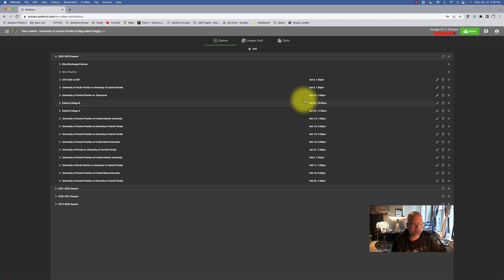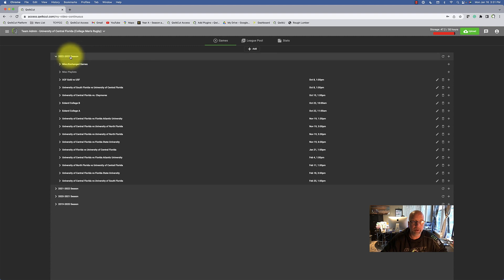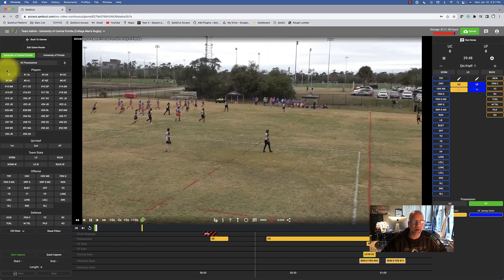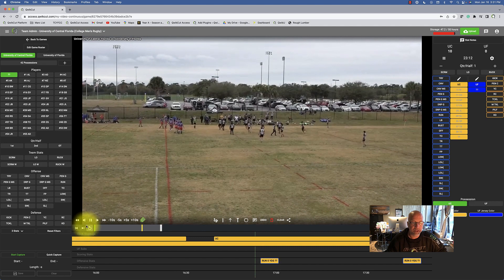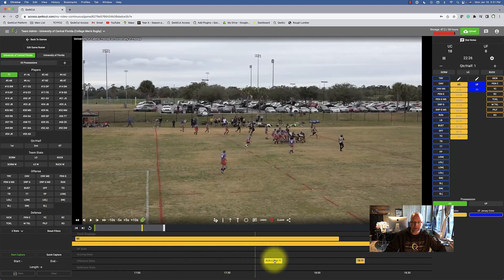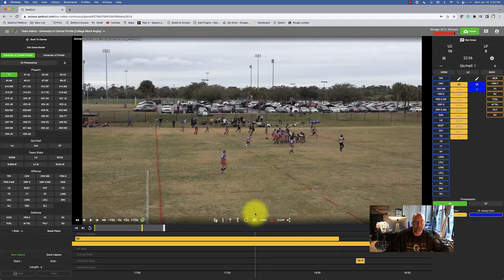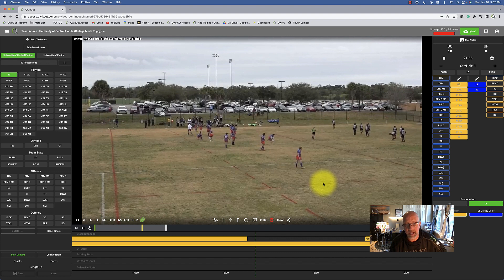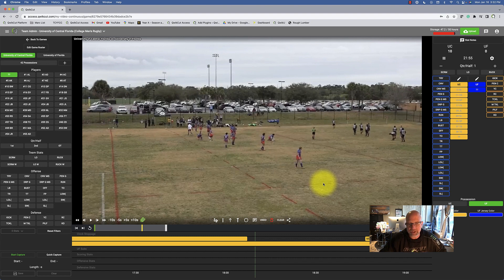Editing Rugby Stats